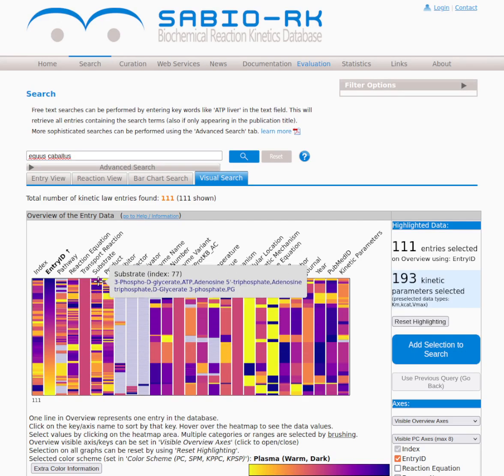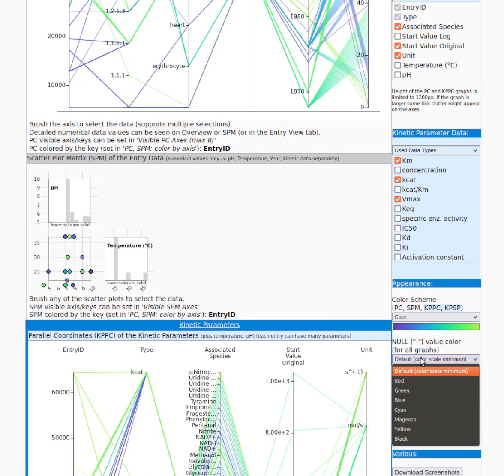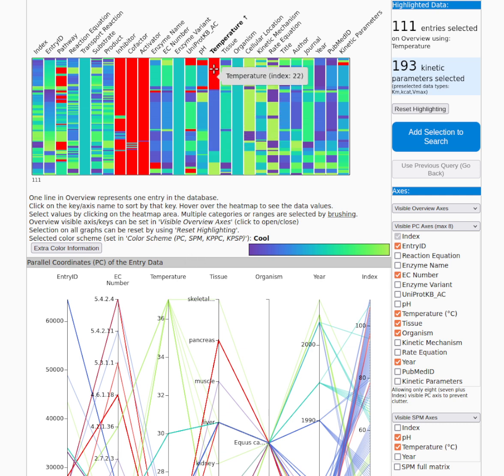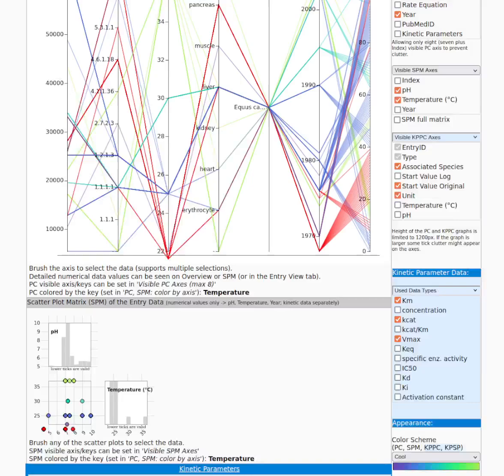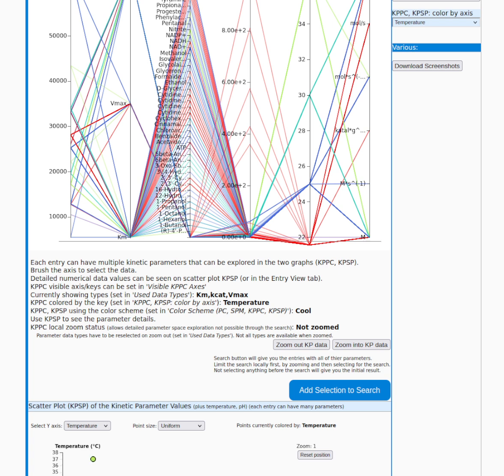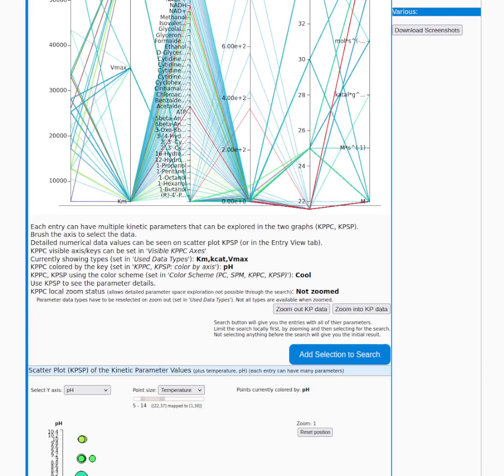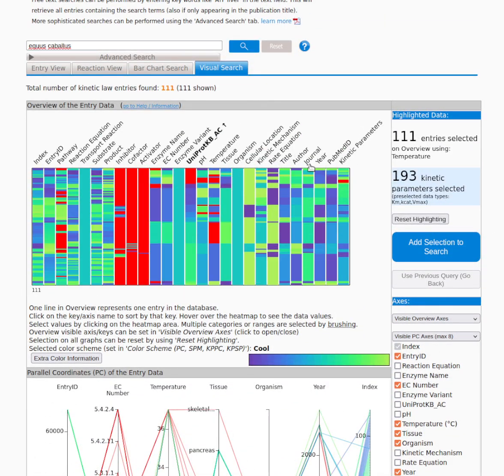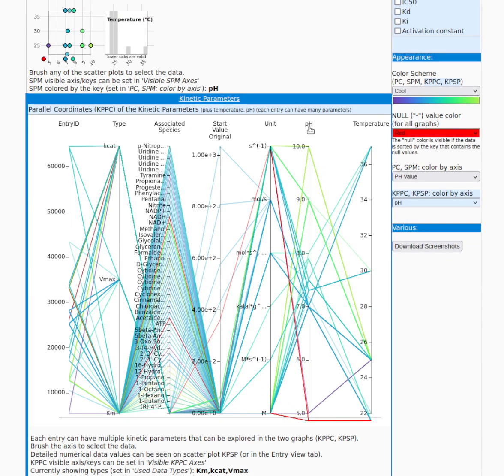06 SABIO RK - Coloring